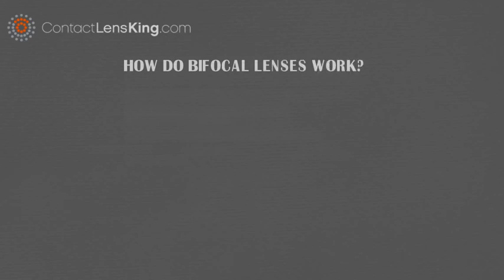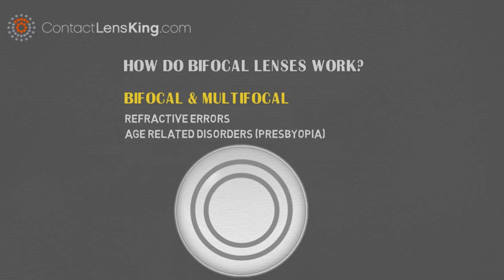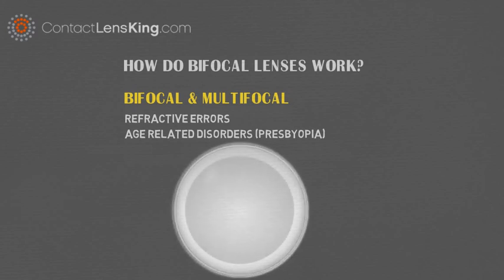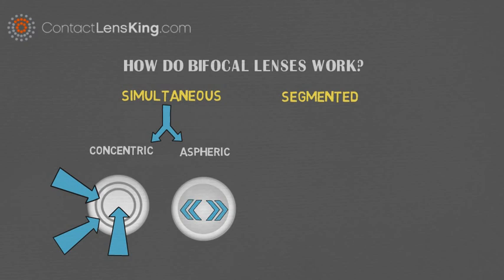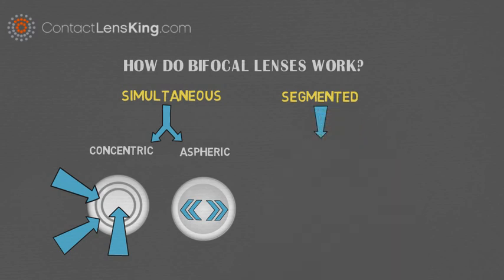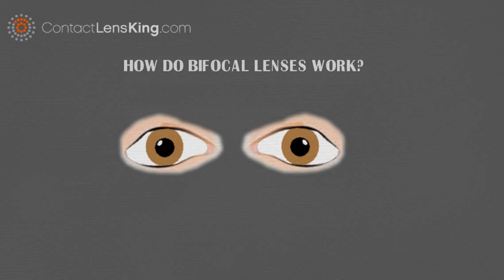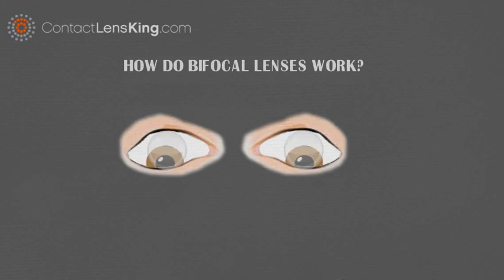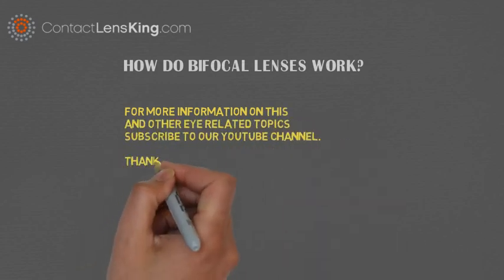How do Bifocal and Multifocal Contact Lenses Work?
How do bifocal and multifocal contacts work?

Bifocal, and multifocal contact lenses, are designed to address vision disorders associated with refractive errors, and age related disorders, such as presbyopia.

Depending on the design of the lens, various bifocal, and multifocal contact lenses, will work different. The designs fall into two basic groups, simulataneous, and segmented designs.

Simultaneous vision designs.
These lenses have specific regions designated for far and near viewing.

There are two types of simultaneous vision designs:
concentric
and aspheric

Concentric multifocal contact lenses.
This design has a primary viewing area in the center of the lens, and is surrounded by concentric rings of near, and distance powers.
The central viewing zone is usually for viewing distant objects.

Aspheric multifocal contact lenses

Unlike concentric multifocal lenses, this design gradually changes lens powers from distance to near, or vice versa, as it moves away from the center of the lens.

The second group of designs are called, Segmented designs.
This design is similar to bifocal eyeglasses; where the lower portion of the lens allows for near viewing of objects, and the rest of the lens is used for viewing distant objects.

When wearing bifocal, or multifocal lenses, a person is able to see near, or distant objects, by simply moving their eyes to look through the respective regions of the lenses.